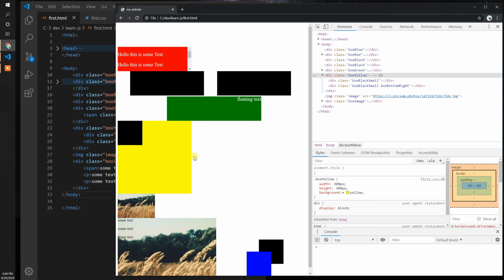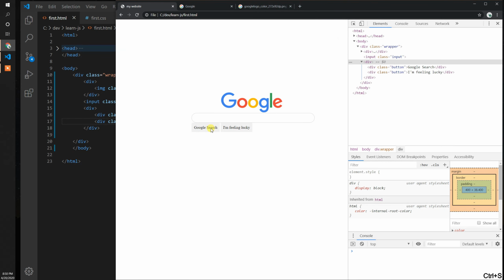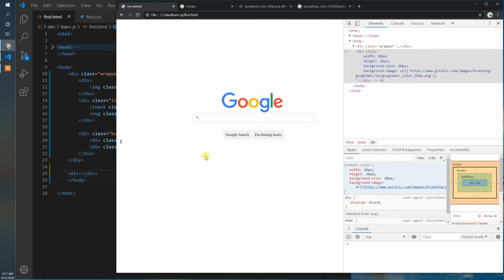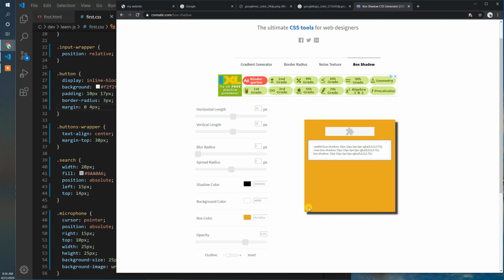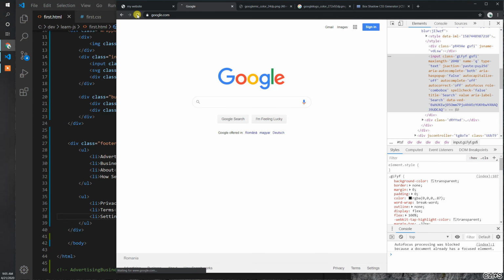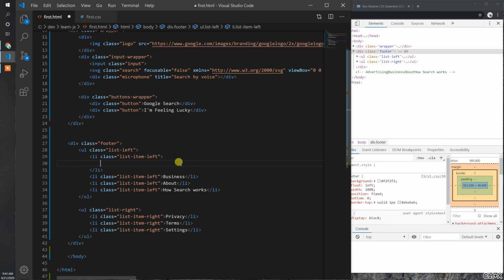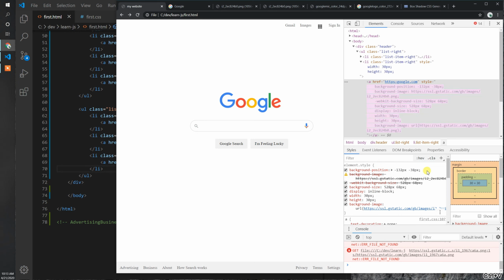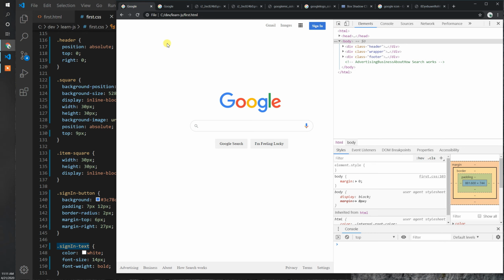HTML tutorial #8: How to build the Google website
HTML tutorial for absolute beginners
Lesson #8
Learn how to create the Google Website